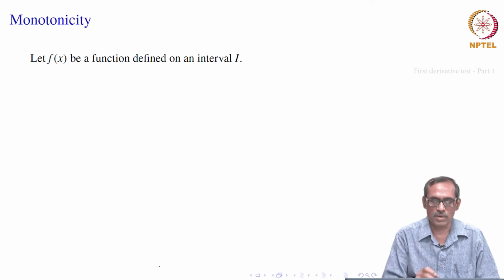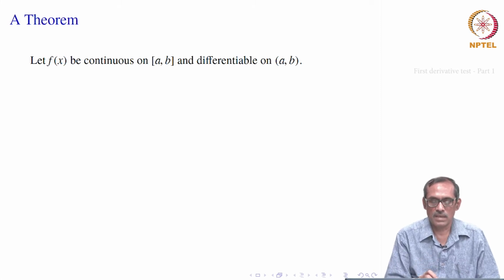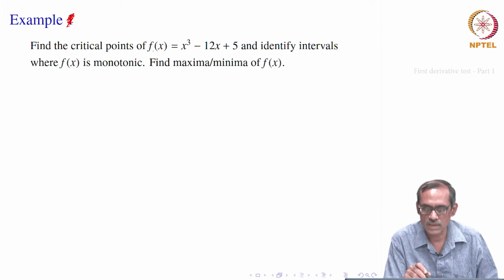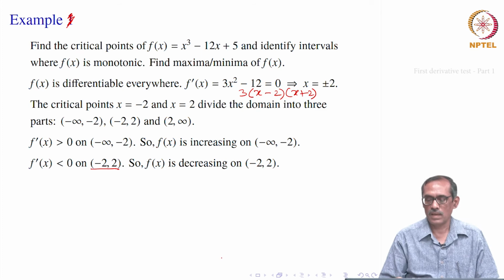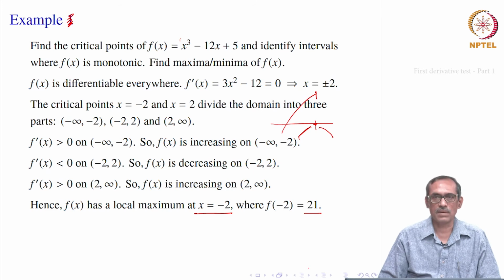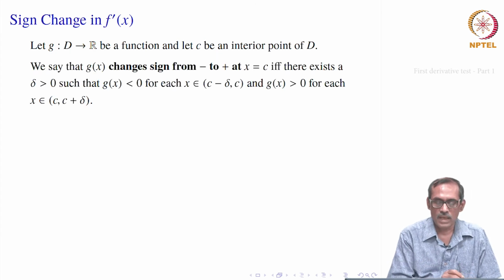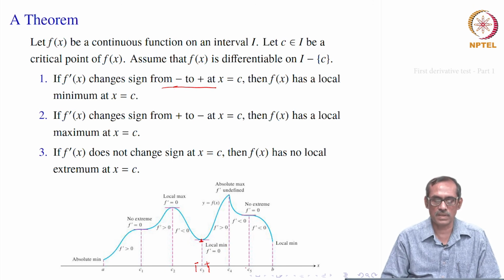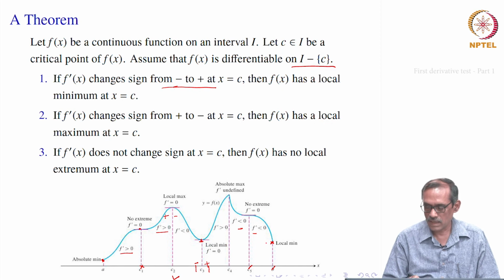39. First derivative test - Part 1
Increasing and decreasing functions, Monotonic functions, Change of sign in the first derivative